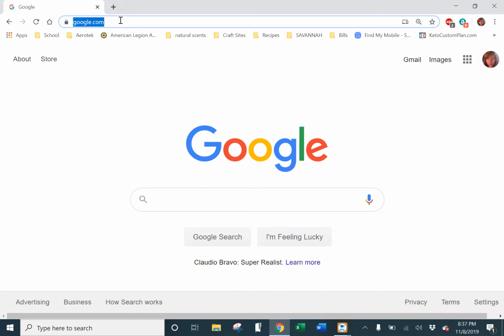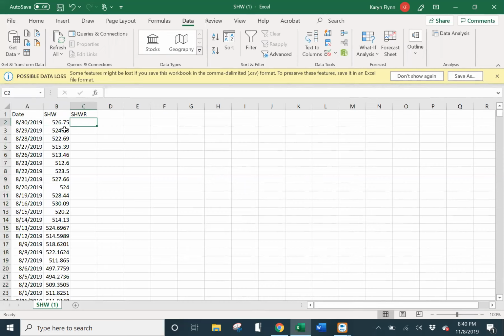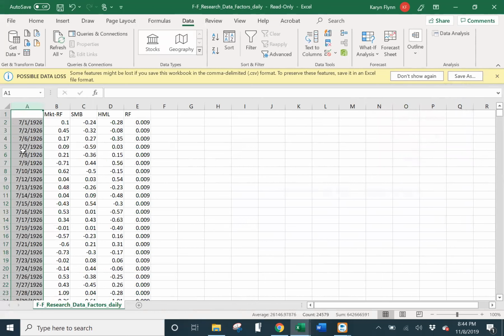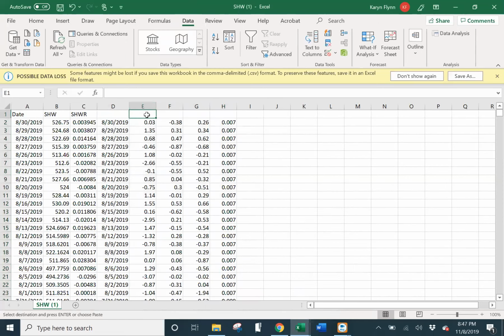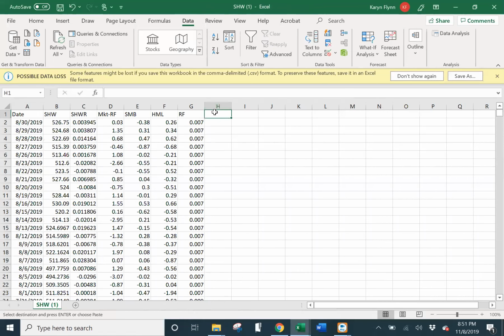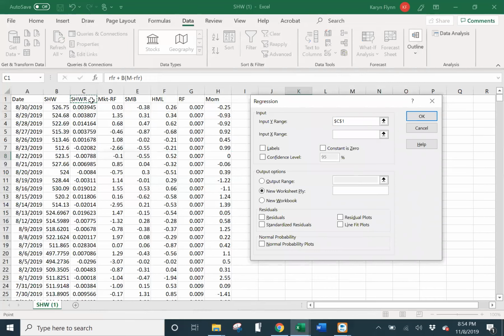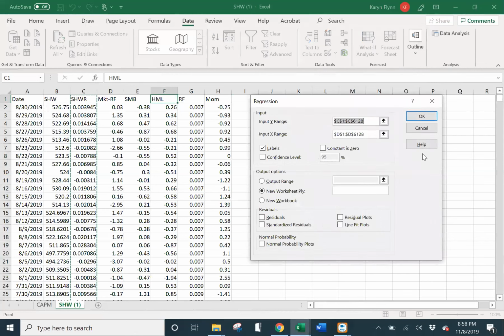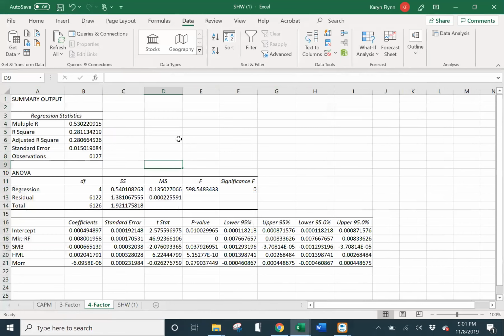Investments: CAPM, 3-Factor, 4-Factor Regression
This is for TAMUC FIN400 Extra Credit Paper.  Some students had a hard time understanding the instructor's video on the regression model.  Here's a step by step on how to do all 3 regression models needed for the paper.